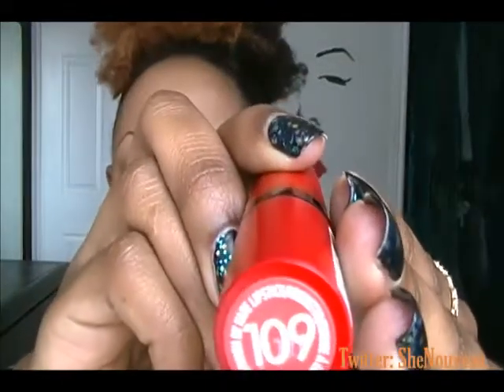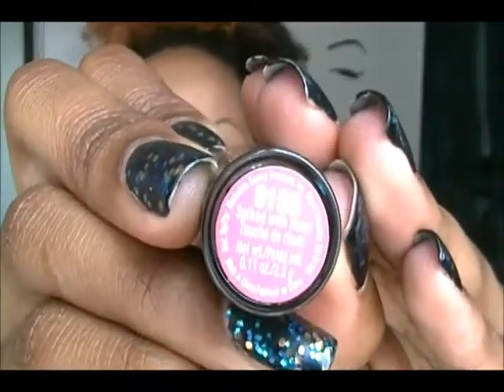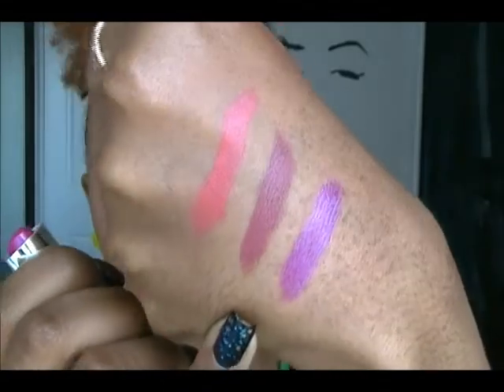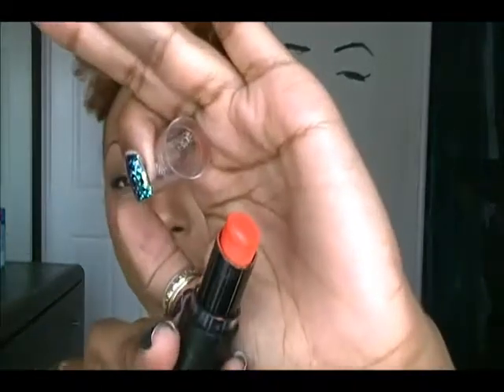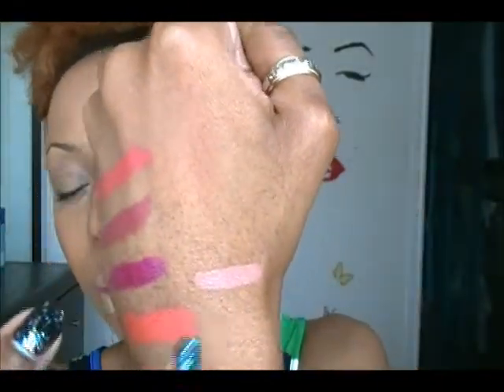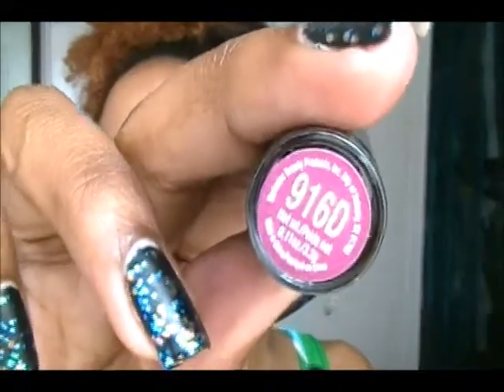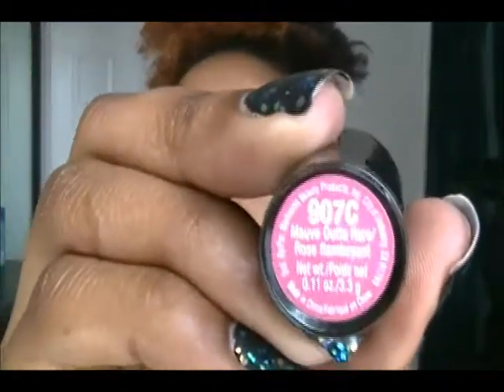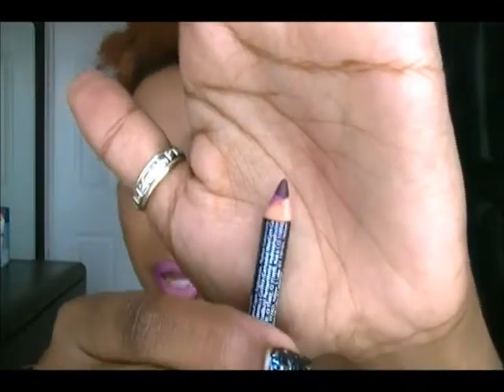Pout Those Lips This Spring (Drug store)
I am NOT a Makeup Artist, NOR am I trying to be.
All my videos are prerecorded.

Rimmel London By Kate 109
WNW  Spiked With Rum (915B)
WNW Fuchsia With Blue Pearl (521A)
WNW 24 Carrot Gold (969)
Kiss New York  Nude Beige (BLS21)
WNW Ravin Raisin (916D)
WNW Mauve It Outta Here (907C)

●▬▬▬▬▬▬▬▬▬ஜ۩●۩ஜ▬▬▬▬▬▬▬▬▬●

•٠•●♥♥MakeUp♥♥●•٠•
Face:
Maybelline SuperStay Foundation     .Caramel.
MAC ProLong Wear Concealer          .NC 45.
Sephora Mattifying Foundation          .D50.
Sephora Mattifying Foundation          .D65.
IMAN Luminous Foundation              .Earth 1.
La Femme Blush                             .Indian Rose.
Physicians Formula                         .Shimmer Strips.

Lips:
Various

♥♥ FB Tari Nouveau
♥♥Tweet @SheNouveau

♡ A MESSAGE TO MY SUGAR CANES:
Thank you all for showing love and support. Reading your positive/encouraging words/feedback is the highlights of my day.I am honored that you take the time to watch my video(s).